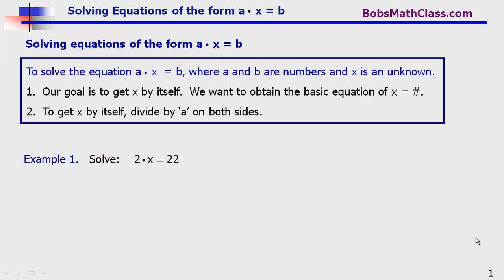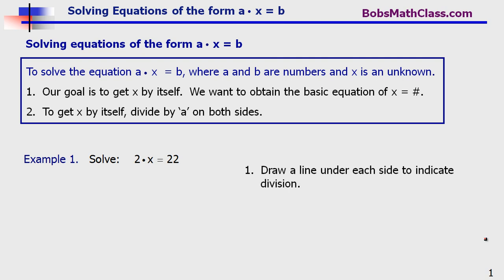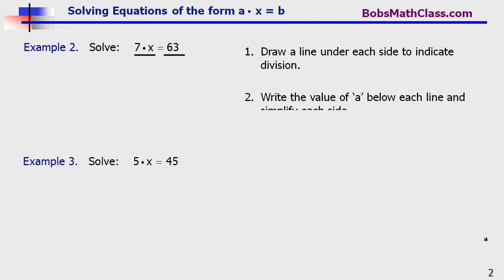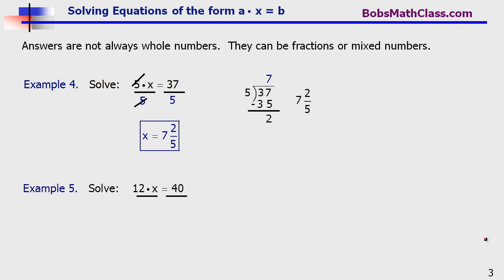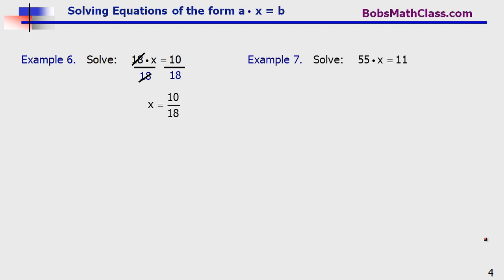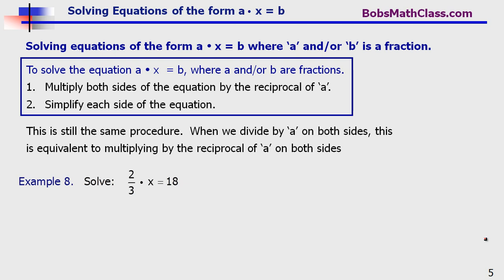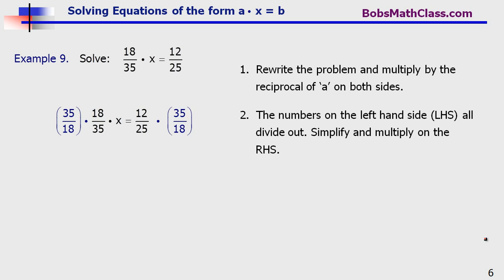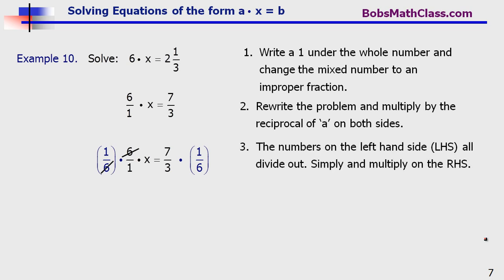5.3 solving equations of the form ax=b